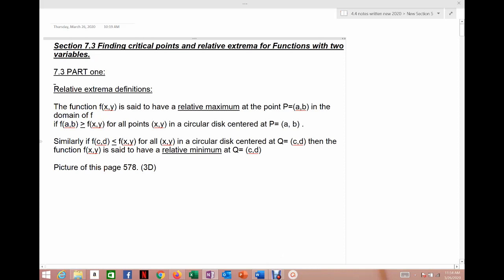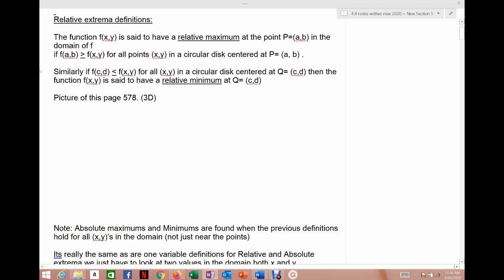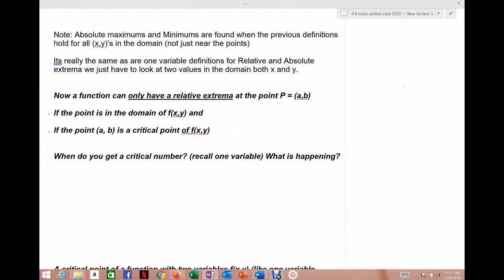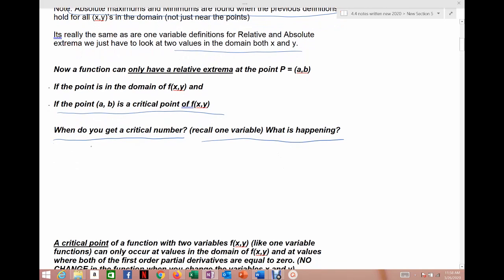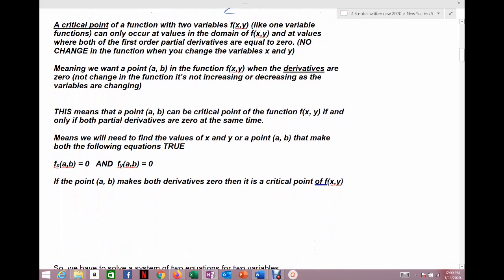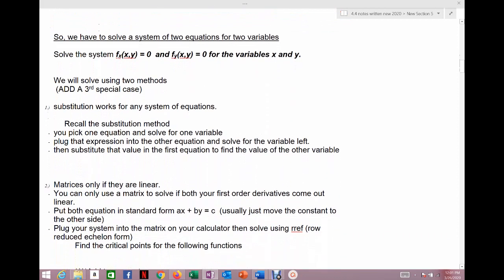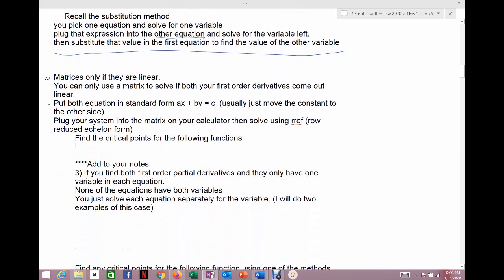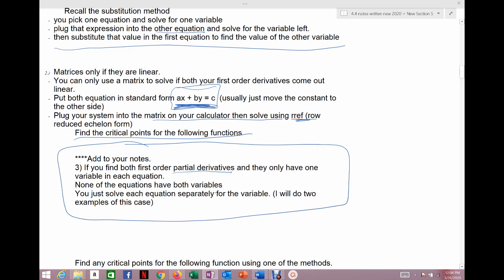7 3 part one A